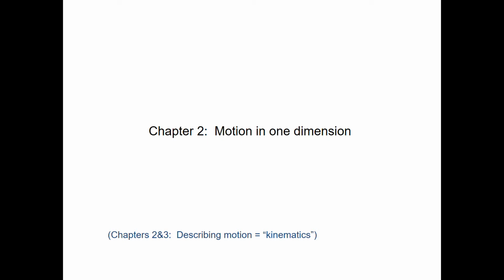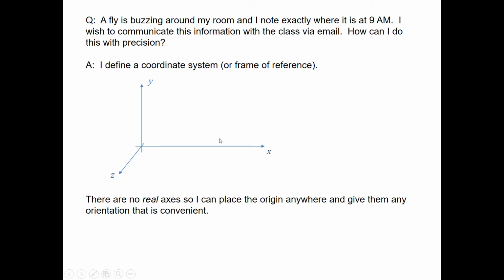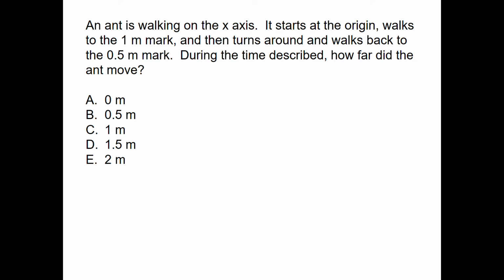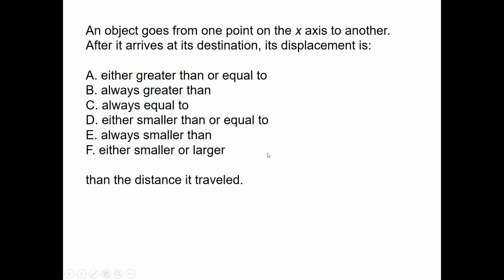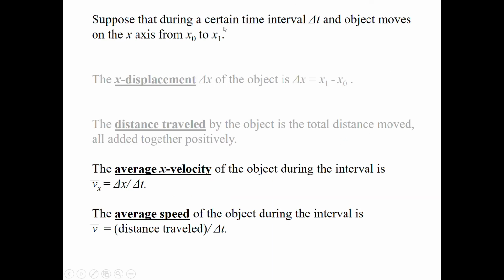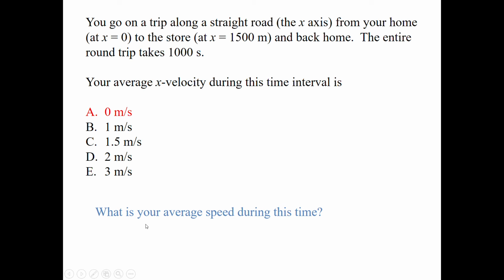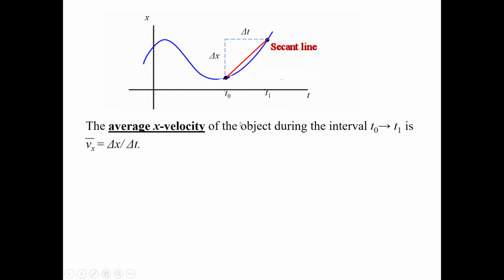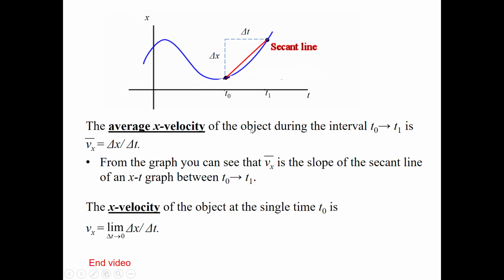p110 ch2 part1 fa20